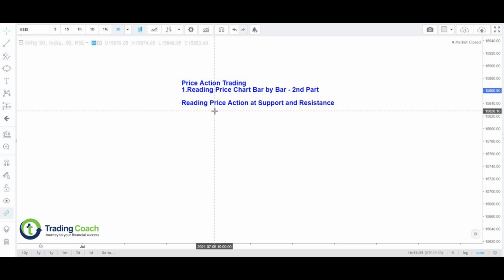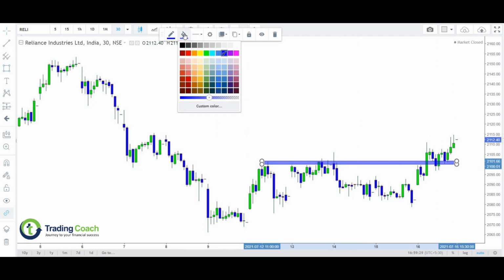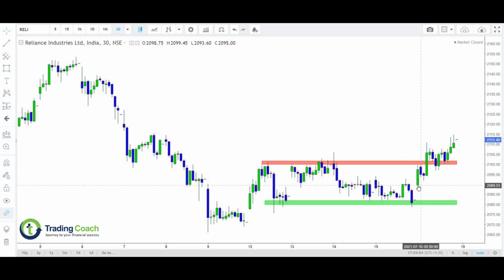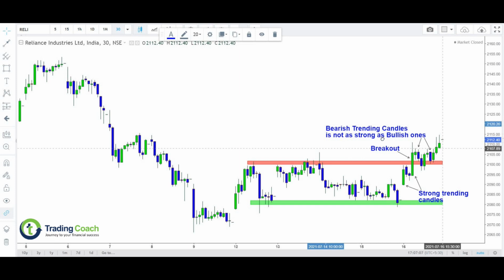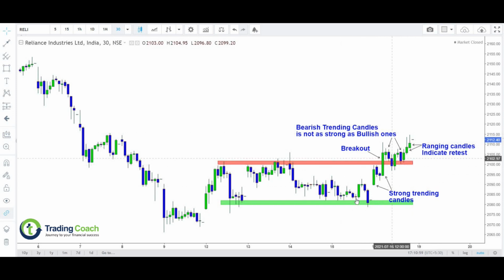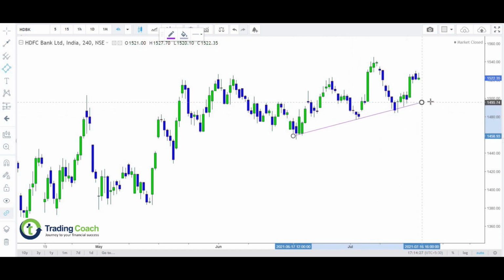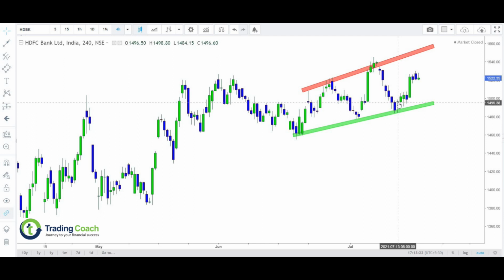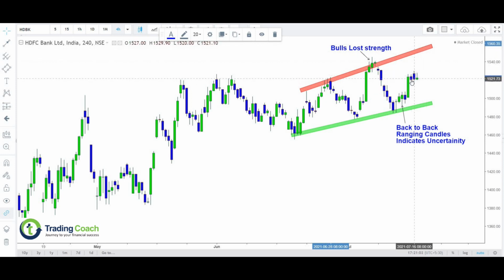Price Action Trading Course | Reading Price Action Bar by Bar | Part 5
Welcome to Price Action Trading Course Series. The Complete course on Price Action Trading Strategy designed

This is Part 5 of the Price Action Trading course.

In this Video, we will see about Reading Price Action Bar by Bar and its an important step to understand Price Action and Market Behavior. Watch the Video, understand the concepts and if you have any questions leave it in the comments below, I will answer it.

FREE  STUDY SLIDES AND ASSIGNMENTS OF PART 5 - PRICE ACTION TRADING COURSE

JOIN OUR LIST AND GET REAL TIME TRADING IDEAS ON TELEGRAM FOR FREE !

WANT TO LEARN MORE ? - JOIN ON INSTAGRAM TO LEARN THROUGH SHORT LESSONS AND TRADING WISDOM